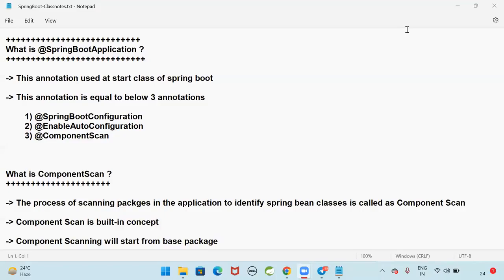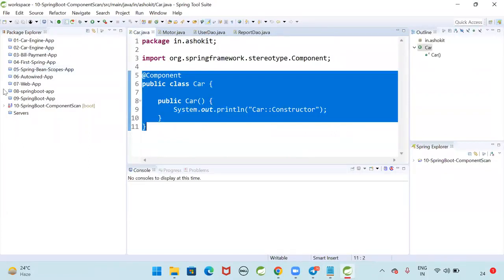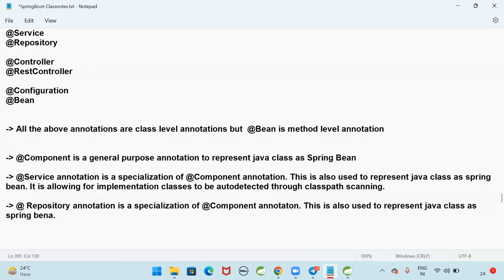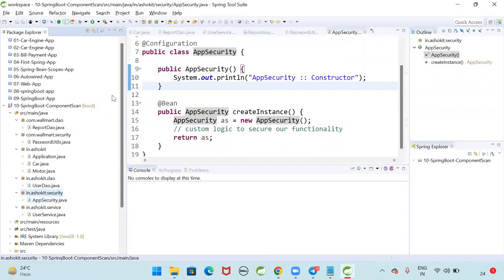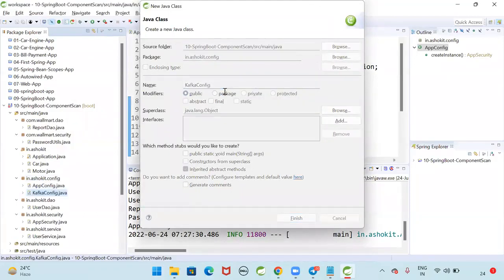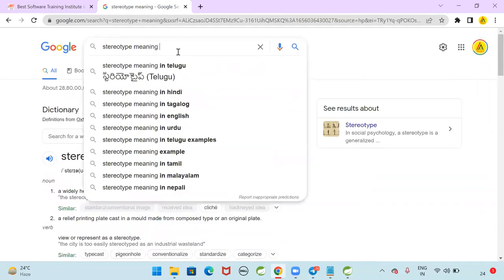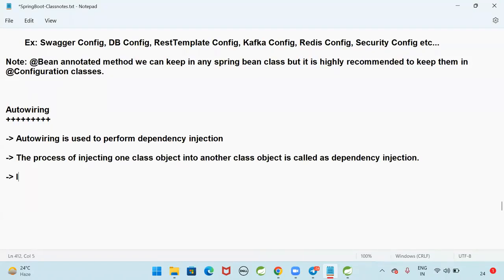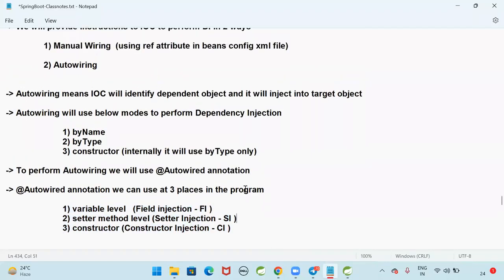SpringBoot and Ms AhokIT 20(1)